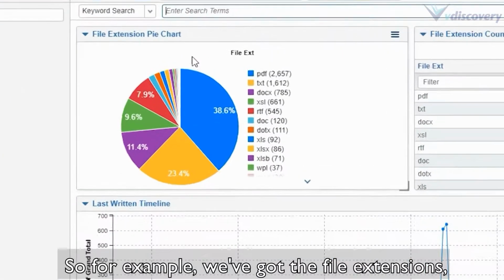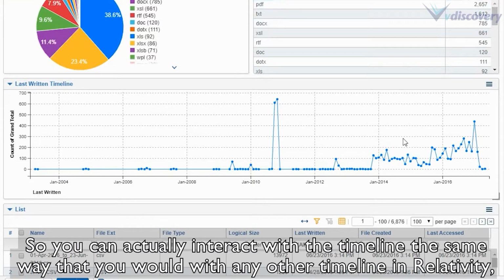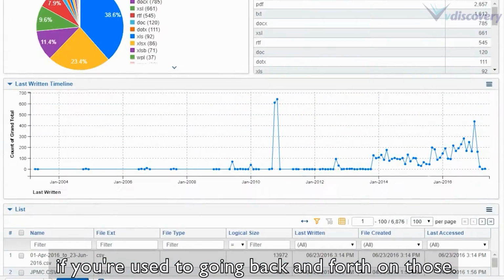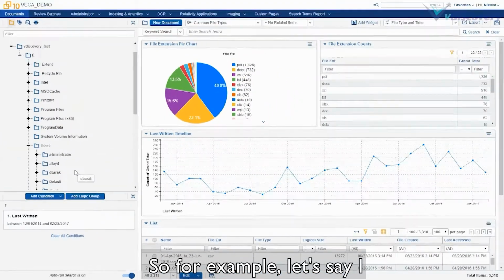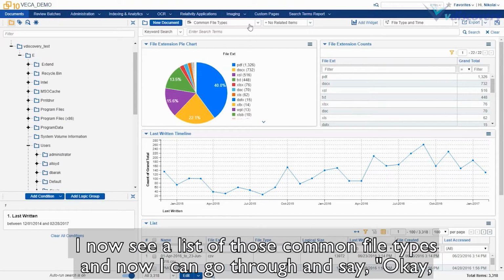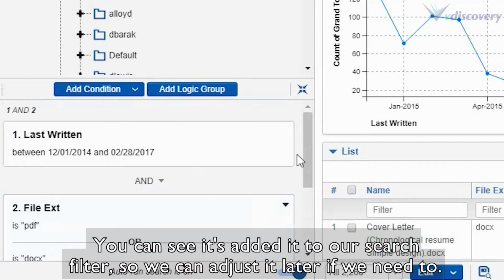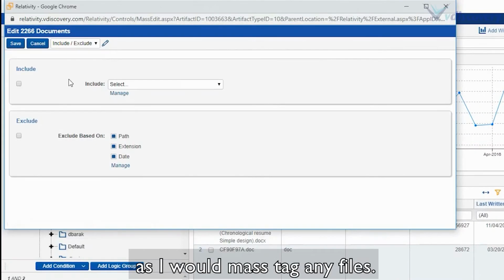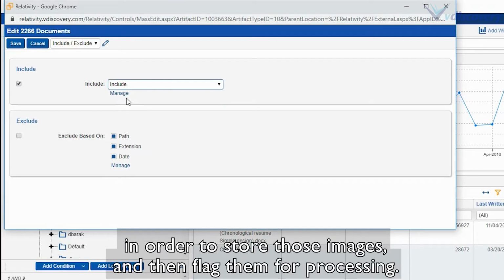VECA - Forensic Software and Relativity Integration | Product Showcase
Are you tired of dealing with Excel spreadsheets that contain an endless list of files exported from a forensic software? Going though one and highlighting rows in different colors is not only tedious, but is also error prone.

We have built a Relativity integration that takes file listing exports from a forensic software. It allows you to analyze these files in Relativity using tools and visualization that you have already used. Once you cull files by type, date or folder, vdiscovery can export those files from a forensic software and perform complete processing so documents are ready for review and production.

Loading only file listings into Relativity saves on hosting costs by allowing you to host only the data you need.

As Daniel mentioned in the video, we would be happy to provide a demo and elaborate on any questions that you may have about VECA.